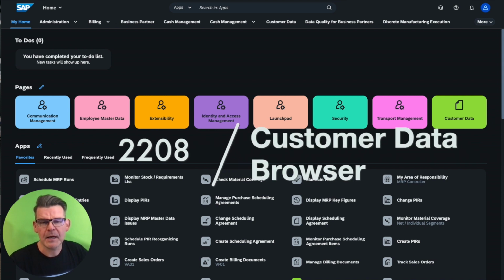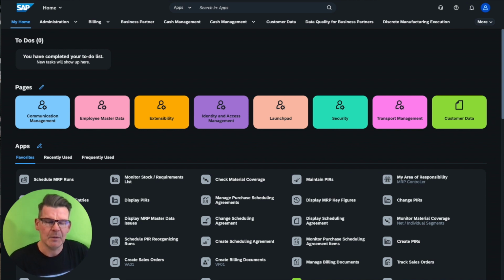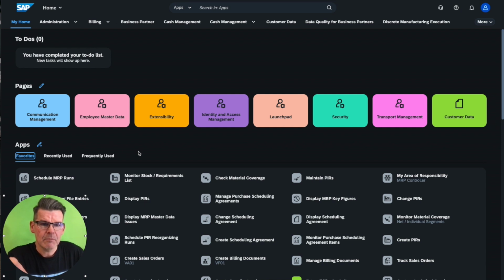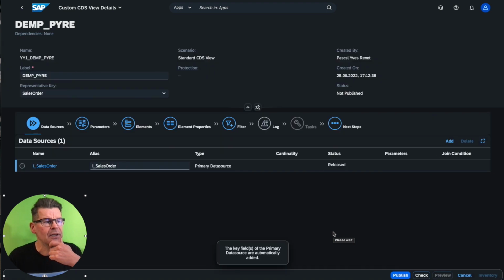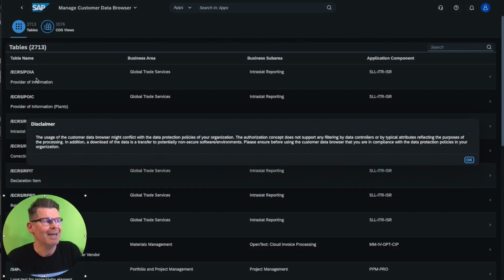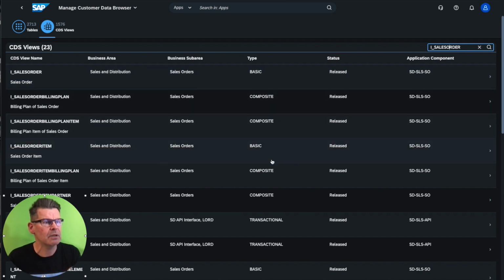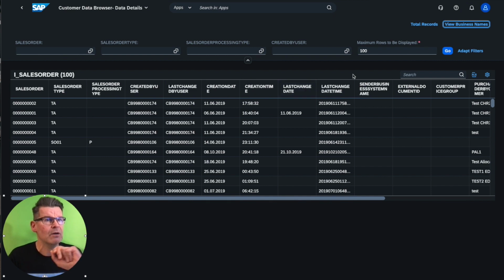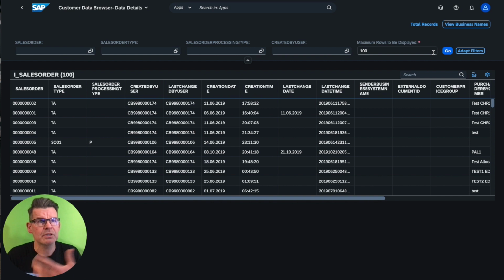Previewing CDS data made easy! Customer Data Browser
In this recording we discuss a new app released in SAP S/4HANA Cloud 2208, named Customer Data Browser. Similar to the View and query browser, it allows you to navigate in data structures but with the added bonus of being able to view data served by a given CDS. This should help cut down on development time when trying to build your own custom CDS's.
Please note the comment made regarding data privacy policies within your organisation.